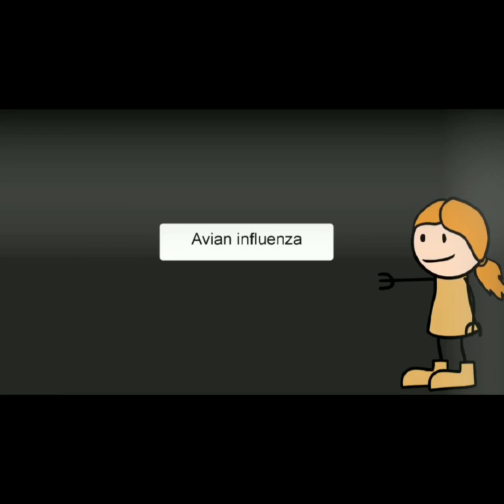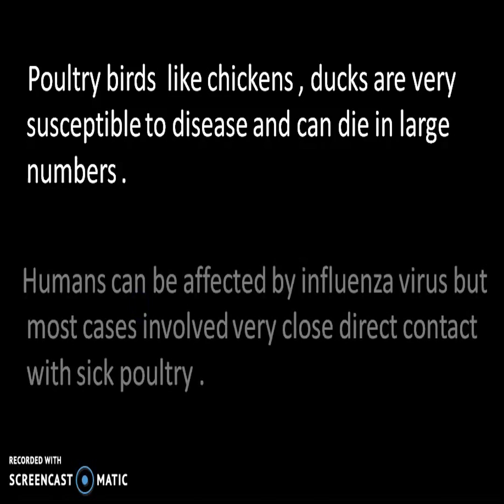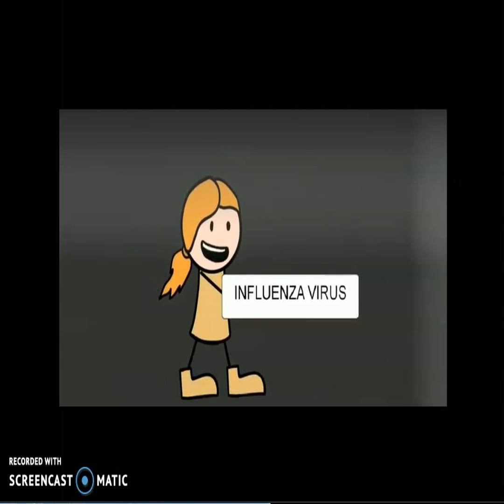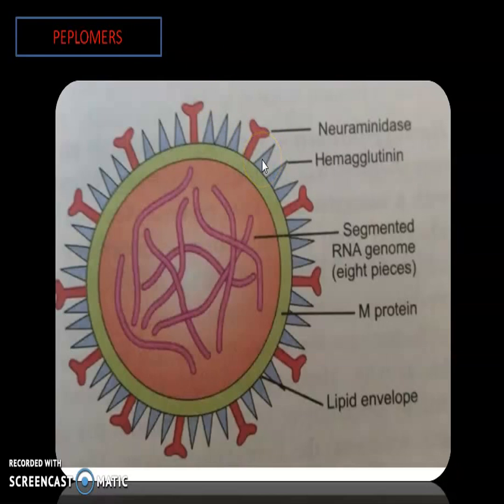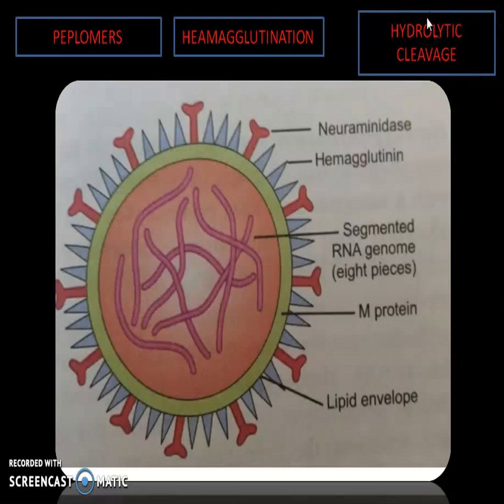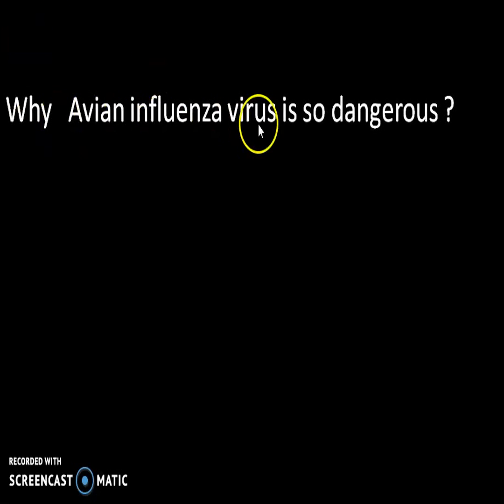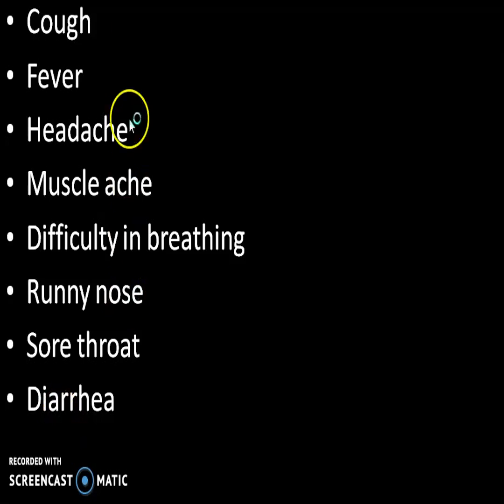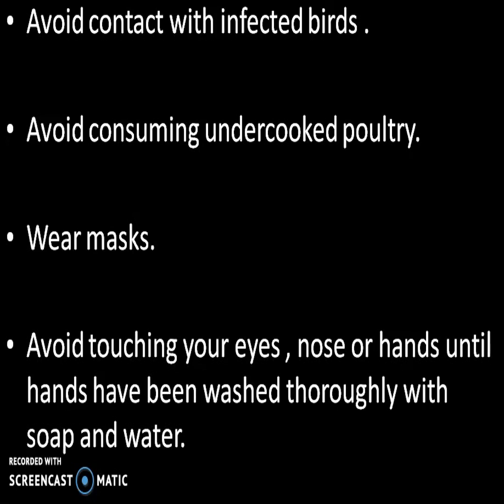BIRD FLU | H5N1 | avianinfluenza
Flu is an infectious disease of the respiratory tract caused by an influenza virus.
Avian influenza primarily affects wild and domestic bird species .

poultry birds like chicken , ducks are very susceptible to disease and can die in large numbers .

humans can be infected with avian influenza virus through very close direct contact with sick poultry.

person to person transmission is very rare .

symptoms :

fever
sore throat
muscle ache
shortness of breath
difficulty in breathing
diarrhea
vomiting